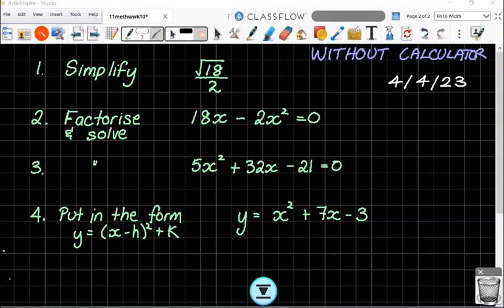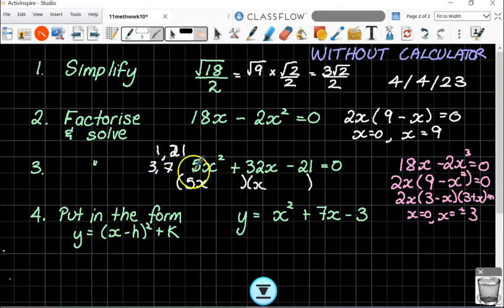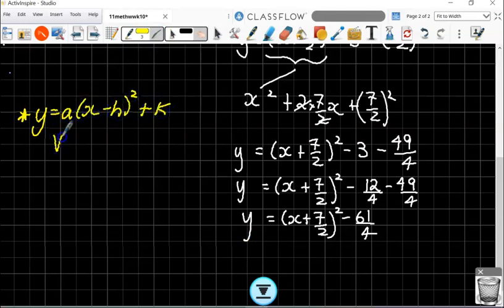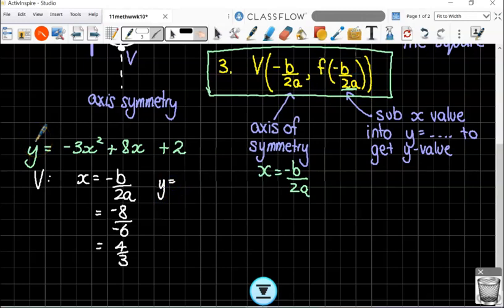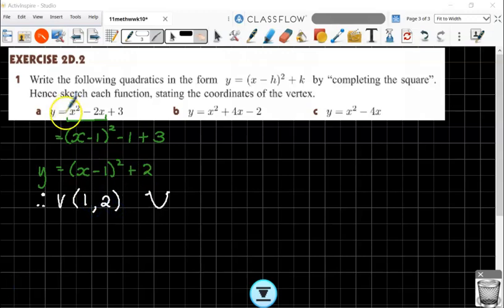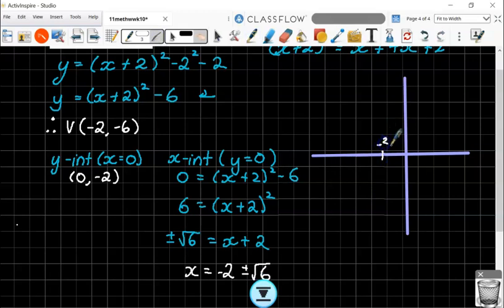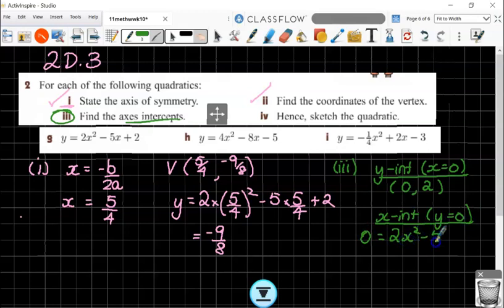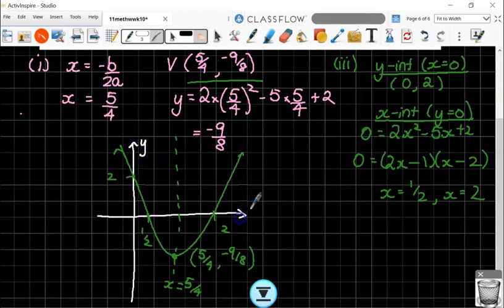Recording #14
Vertex and sketching quads